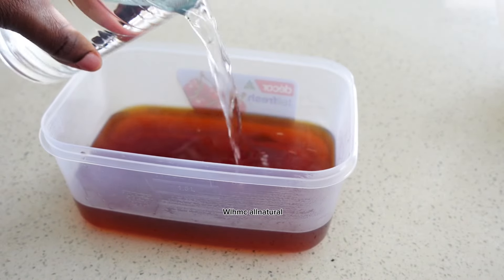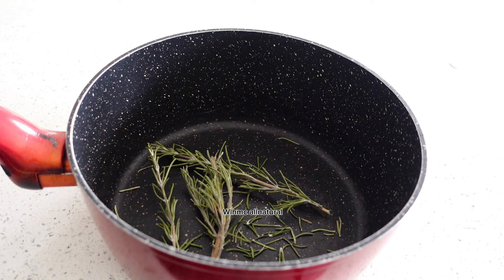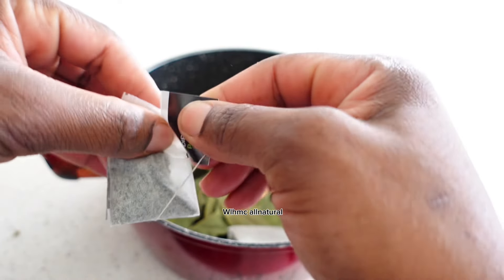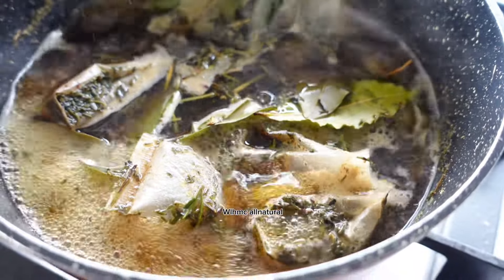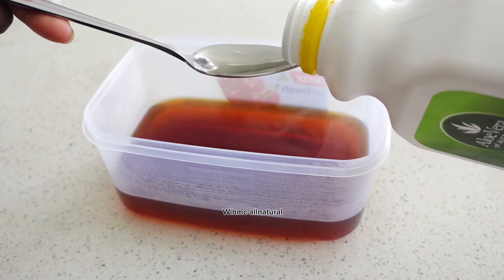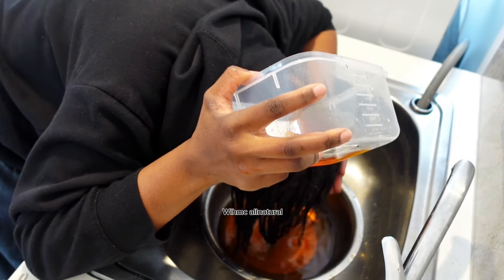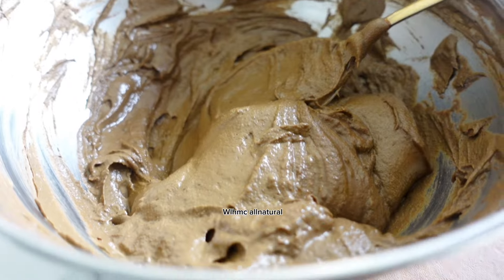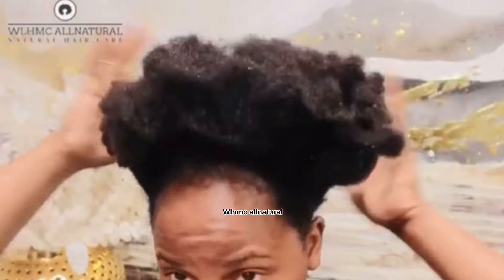You’ll never complain of hair breakage & stunted growth after using this! Jokes aside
Get our carrot oil here👇🏻

Ingredients used
1 tbsp horsetail dried leaves
1 tbsp stinging nettle dried leaves
Peppermint tea
Rooibos tea
Camomile tea
Green tea
Bay leaves
Chai tea
2 tbsp of aloe vera juice
1 tbsp of glycerine
Rosemary essential oil (5 drops)
Peppermint essential oil (5 drops)
Lavender essential oil (5 drops)

Get our Full kit👇🏻

Get our hair butter👇🏻